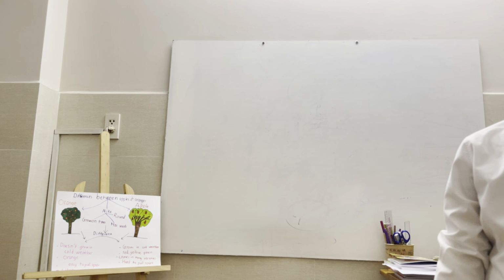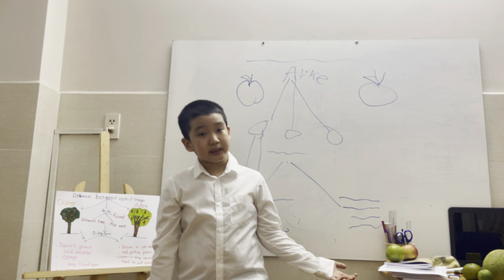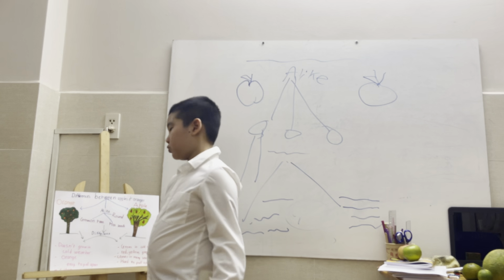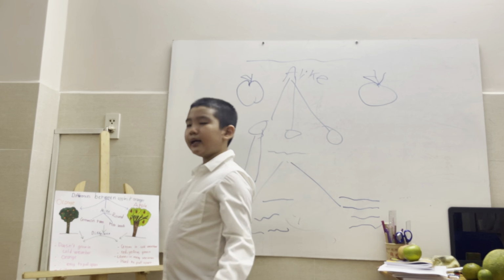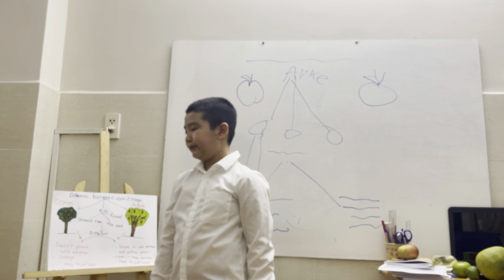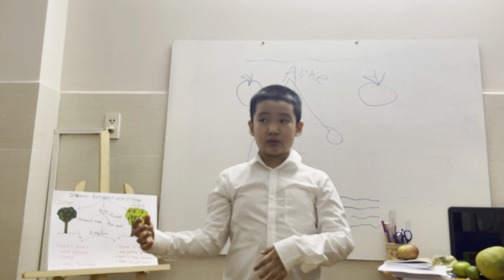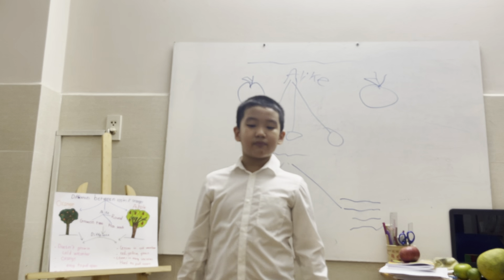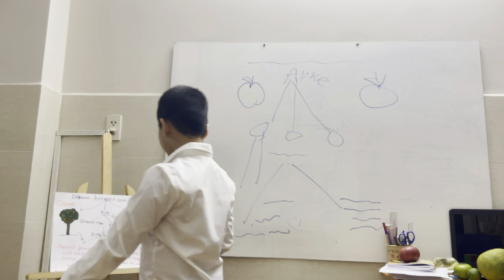What are the differences between Oranges 🍊 and Apples 🍎?